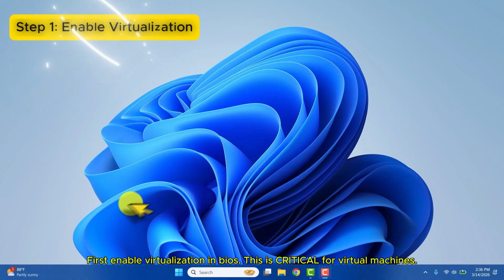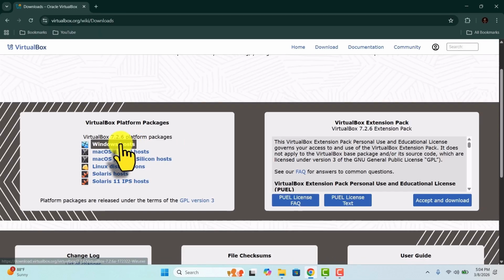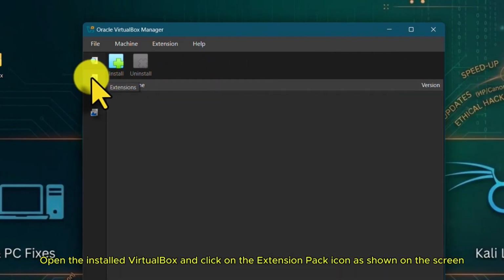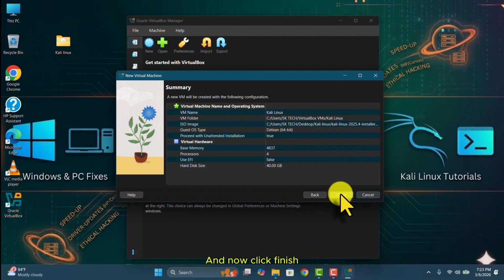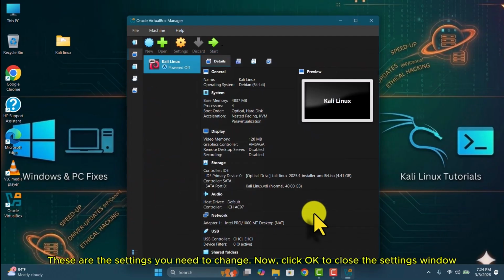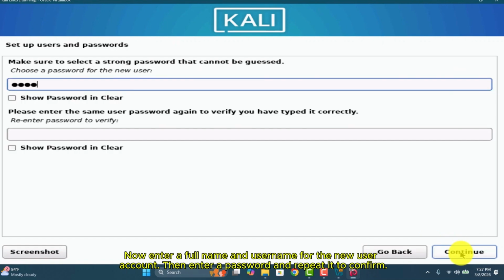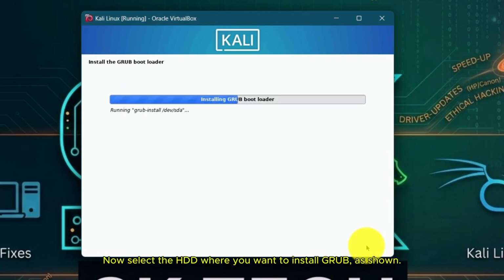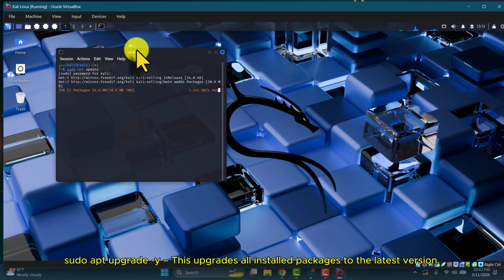✅How to Install Kali Linux in VirtualBox (2026) – Step-by-Step for Beginners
🔒 Run Kali Linux safely on Windows – NO wipe, NO dual boot!
This is a complete VirtualBox guide for 2026, perfect for beginners with zero experience.

💡 Perfect for ethical hacking beginners!

⏱️ Timestamps:
00:00 Intro
00:11 Enable Virtualization (BIOS – Beginner Guide) ⚡
00:54 Download Kali ISO, VirtualBox & Extension Pack ⬇️
01:14 Install VirtualBox 🖥️
01:59 VirtualBox Setup 🔌
03:23 Kali Linux Installation 🐉
05:03 Kali Updates 🔄

📘 What you’ll learn:
✅ Enable BIOS virtualization (HP F10, Dell F2 explained)
✅ Download and verify Kali Linux ISO
✅ Set up VirtualBox (easy beginner settings)
✅ Install Kali Linux step-by-step

Beginner-friendly Windows & Kali Linux tutorials every week!

💬 Comment "First Kali VM!" if you successfully installed it 🚀